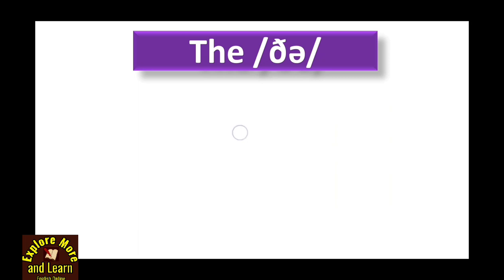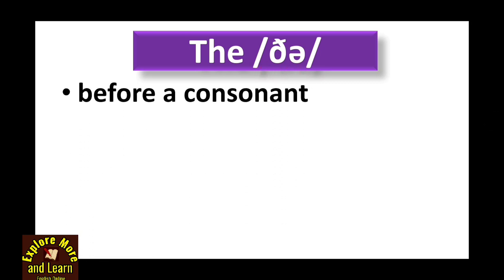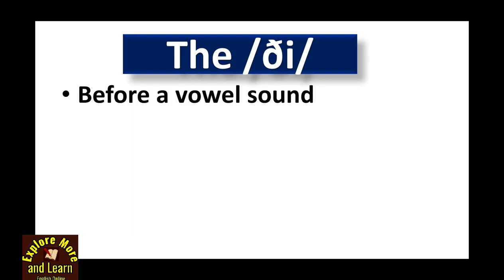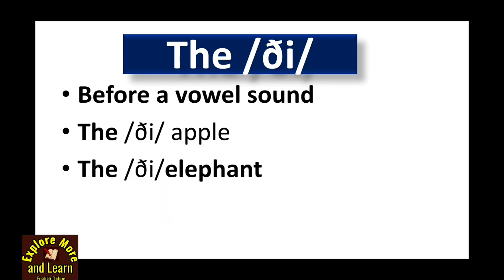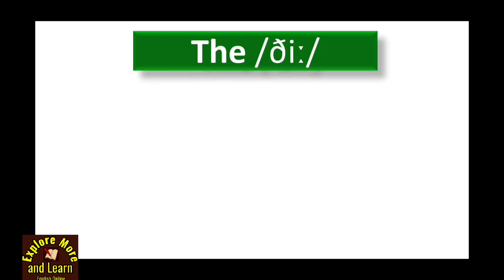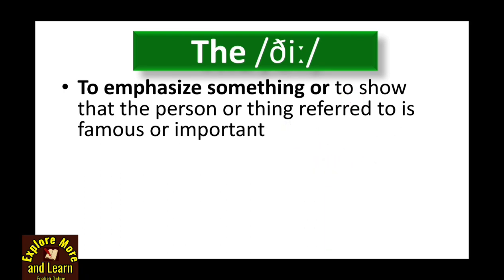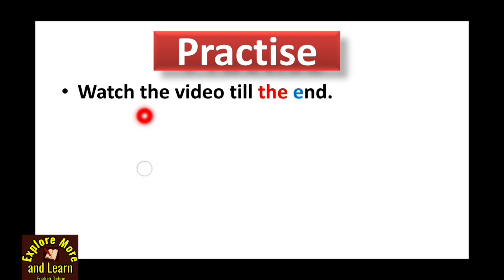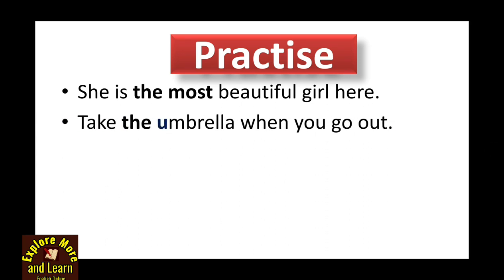Practise 3 ways to pronounce 'The' || 3 Rules to pronounce 'The'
Hello Everyone!
This video is to practise English sentences with the three ways to pronounce 'The'. Check out the three ways and rules to pronounce 'The'.

        I am very much sure that if you listen and watch my tutorials carefully, you will definitely learn how to pronounce,speak or write correct English.